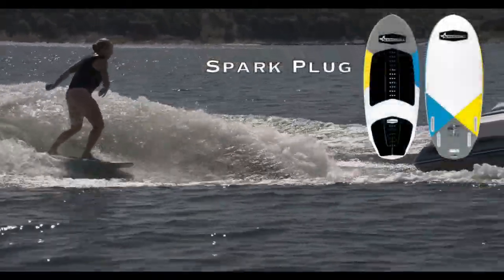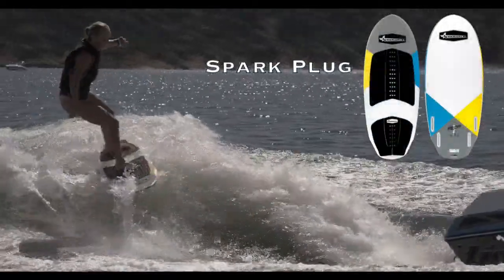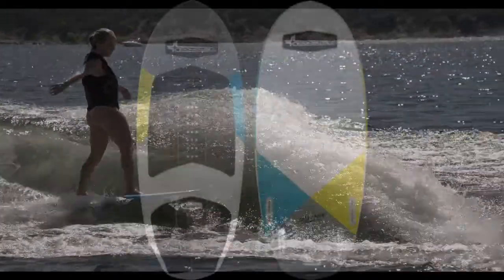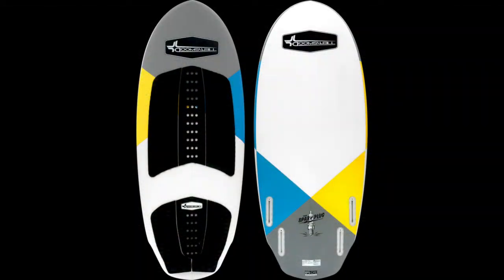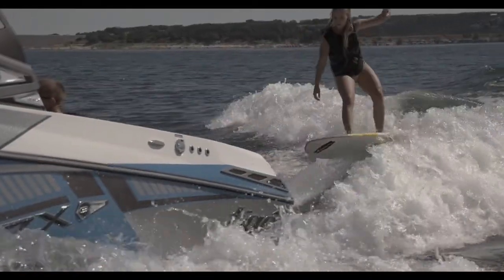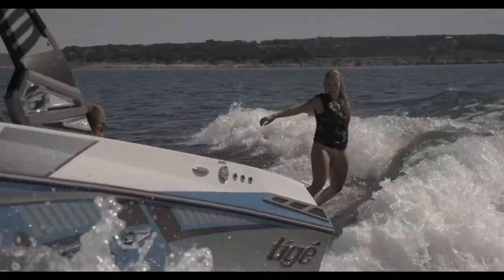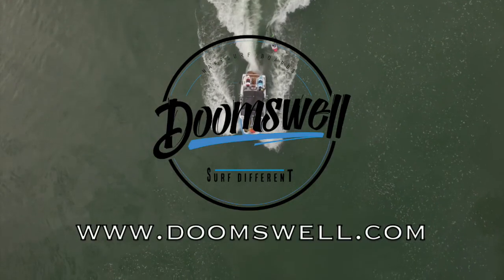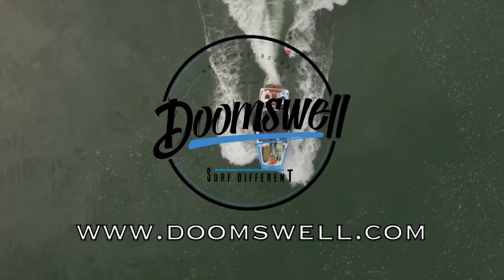Up Close and Personal: Spark Plug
The Spark Plug was designed to add a spark to any surfer on the boat!